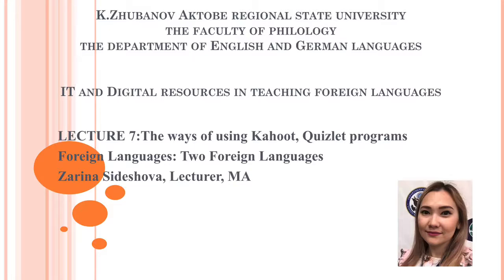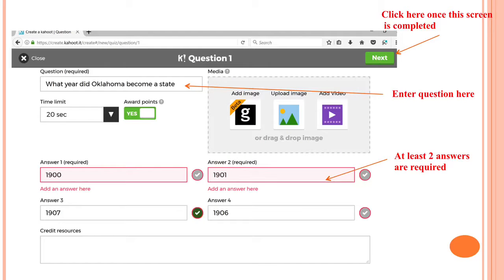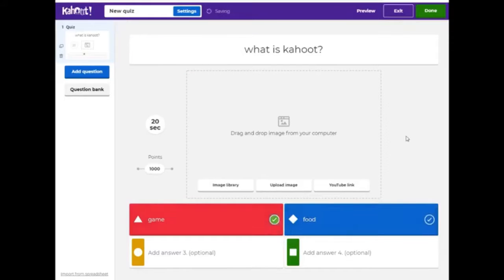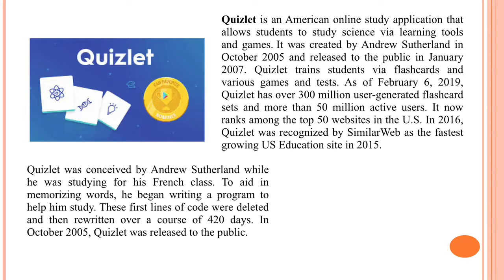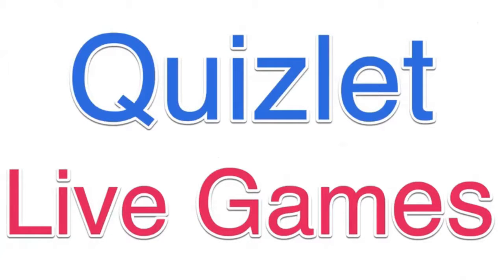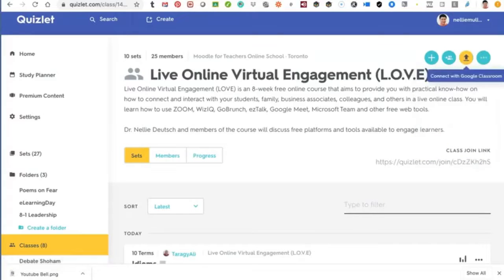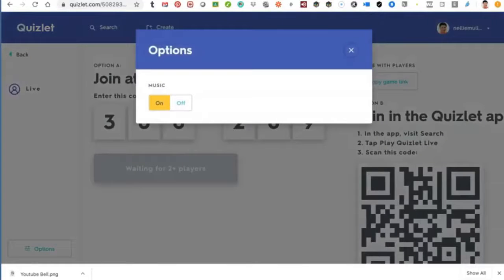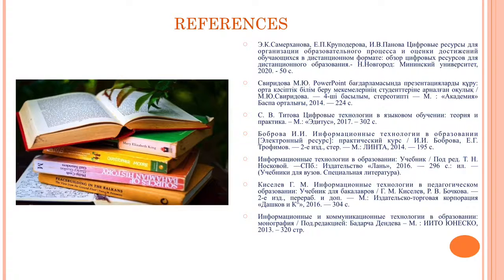Lecture 7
3,4 курс